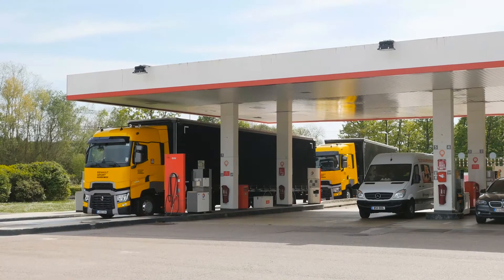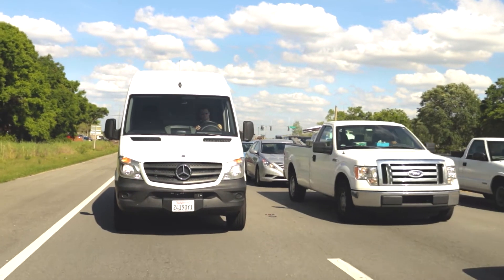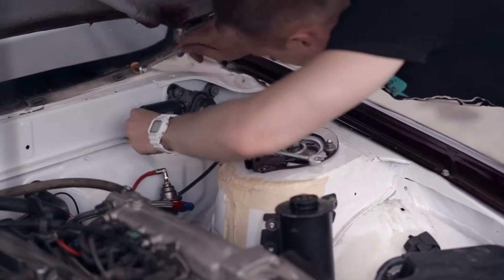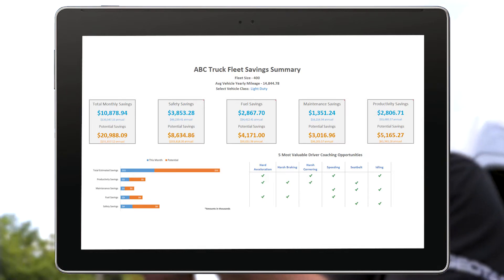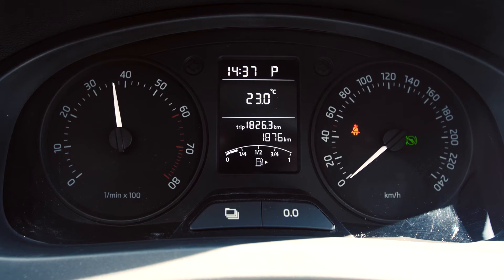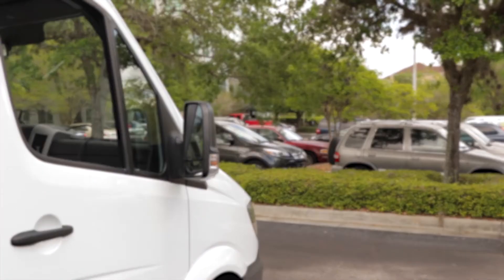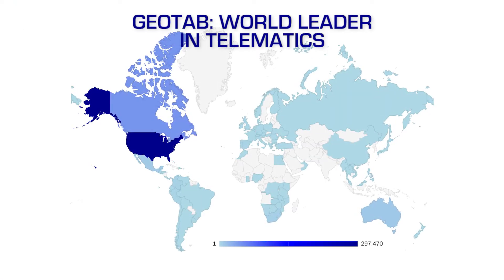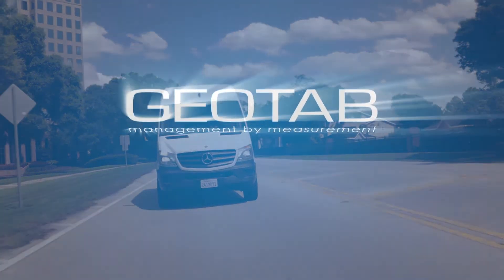Fleet Optimization with Geotab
Fleet Optimization is at the centre of business operations. From fuel usage and fill-ups to proactive monitoring for engine maintenance, Geotab’s fleet management solution provides the data you need to maintain uptime of your assets.

to get started today!